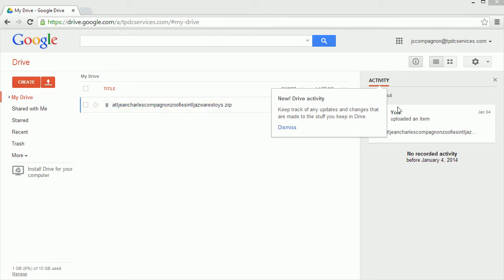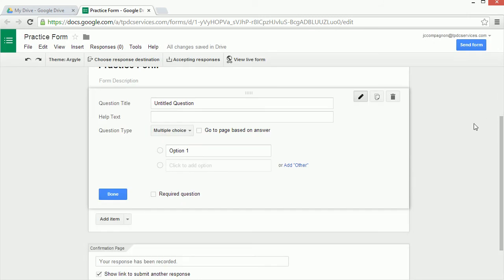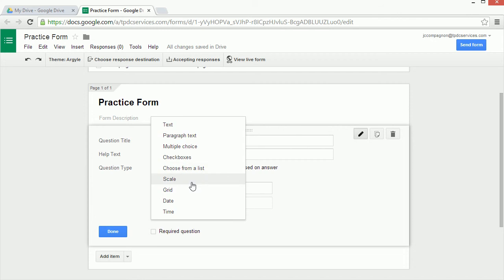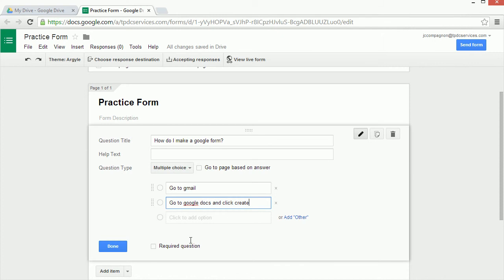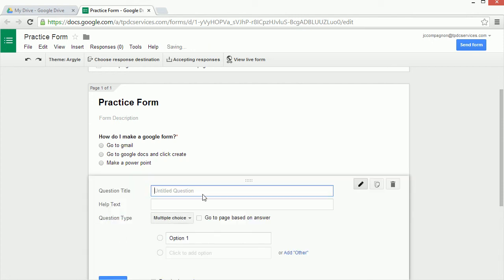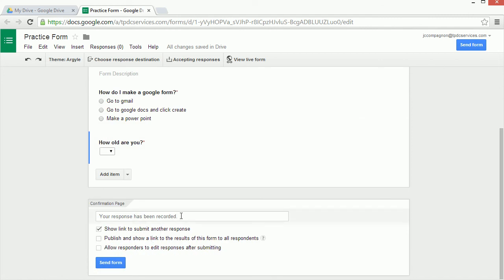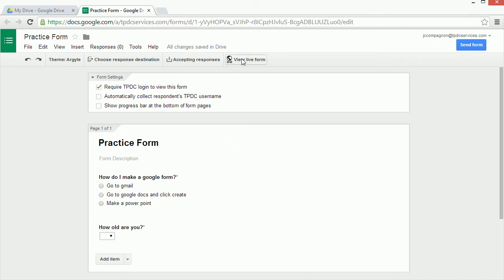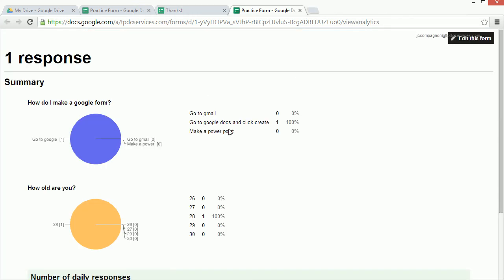How To Create a Google Web Form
Thanks to Morgan for this awesome video